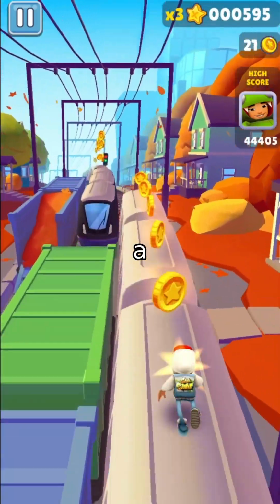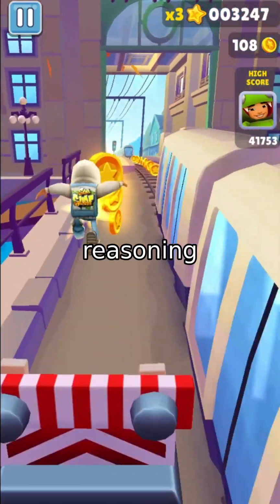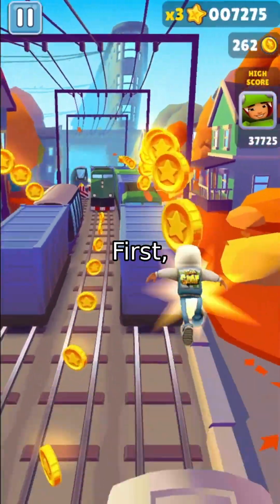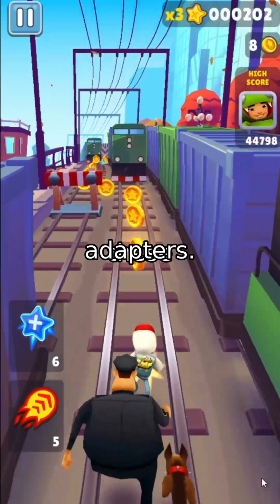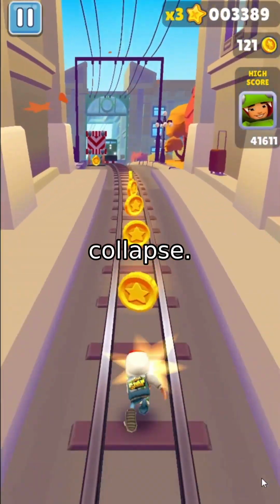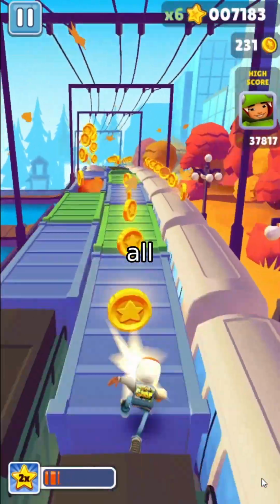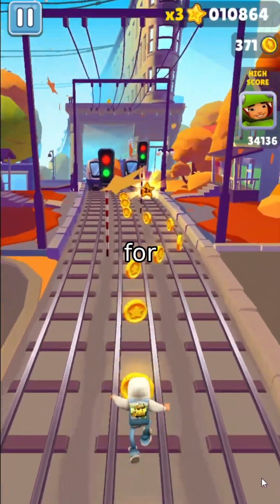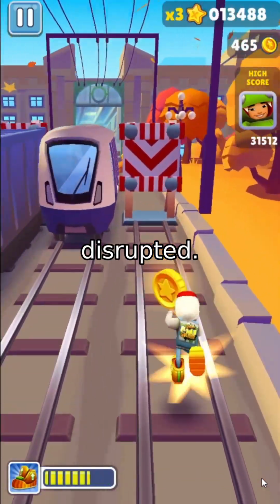This AI Trick Saves 50% Memory (RLKV Secret)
🔥 **Meet RLKV: The Future of Efficient AI Reasoning!**

Why do advanced LLMs like Llama-3.1 and Qwen-2.5 crash on long reasoning tasks? **Memory.** The KV cache grows quadratically—eating up 16GB for 32K tokens. Traditional compression fails because it breaks *reasoning itself*.

Enter **RLKV**: a breakthrough reinforcement learning framework that identifies *essential reasoning heads*—the few that keep logic intact.

✅ You’ll learn:
- Why compressing *reasoning heads* causes loops, not just speedups
- How **gating adapters** let heads choose full vs. compressed cache
- **Self-distillation sampling** and **adaptive penalty weighting** to stabilize training
- Why RLKV beats full-cache baselines at **60% sparsity**—with **20–50% less memory**

🚀 Results:
- Longer chains, faster inference, real-world deployability
- Consumer hardware support, higher parallelism
- Proven: compressing reasoning heads kills logic. Retrieval heads? Not so much.

This isn’t just optimization—it’s **neural interpretability**. RLKV reveals *how AI thinks*, paving the way for smarter, leaner, transparent reasoning systems.

💬 **Comment**: Which model should we compress next?